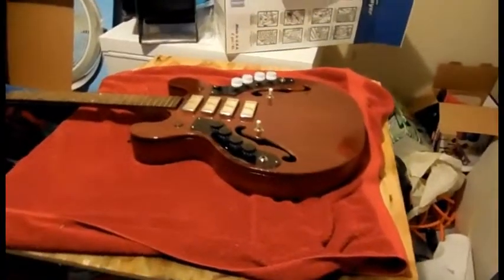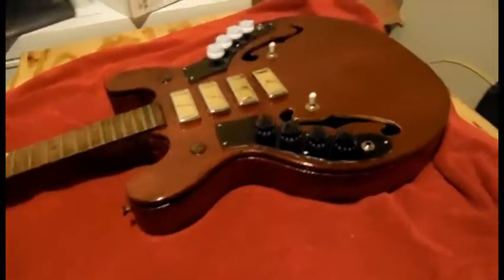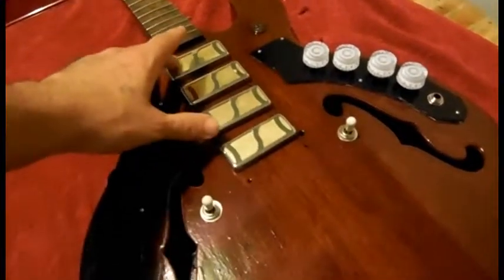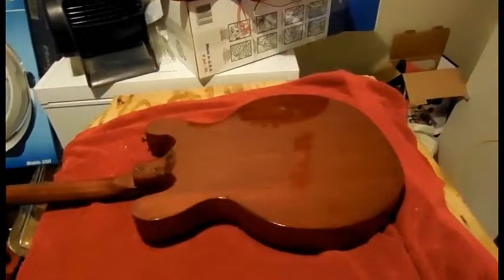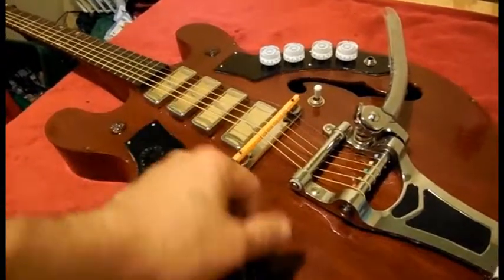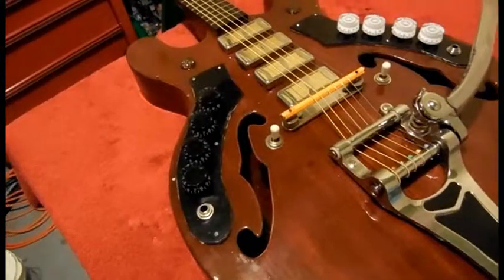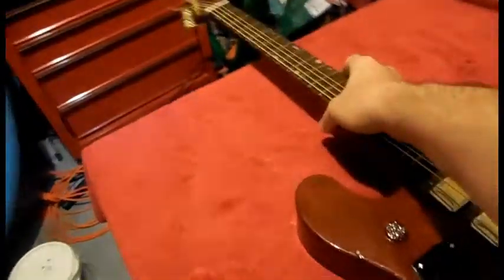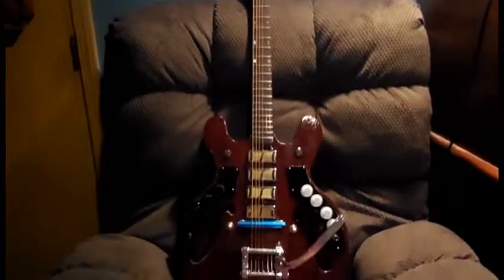Done So Far On Dads Guitar 2#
I've done all I can till I get that bridge and that blank to make the nut. it does work and I tuned the strings. It cost just a little over 300$ to fix it..:)The guitar bag I ordered was too small so I have to find one that can fit a hollow body guitar in it. luckily I had another electric guitar that could fit in that bag.